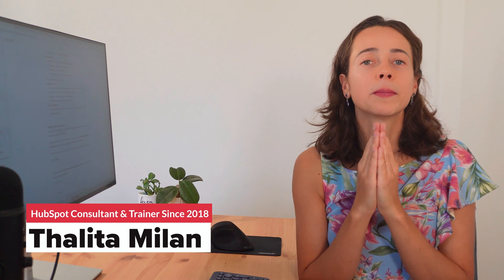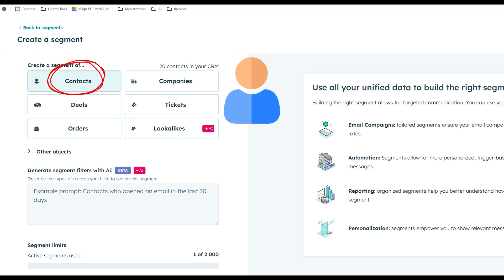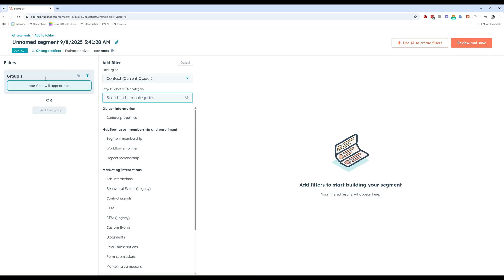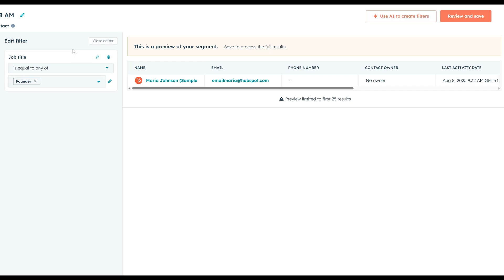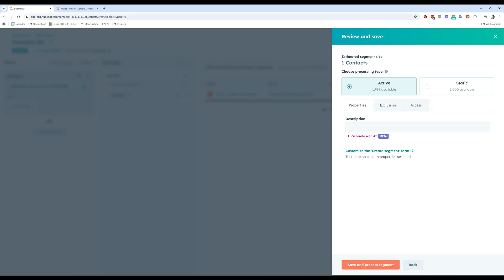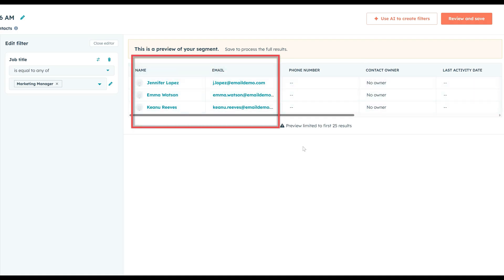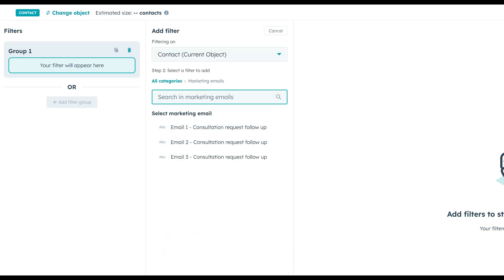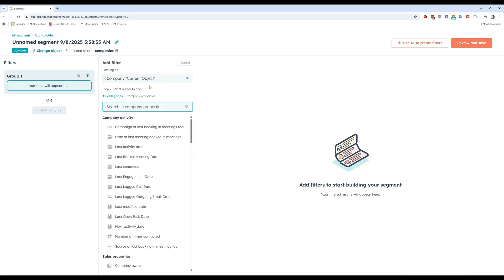HubSpot Lists Tutorial for Beginners | How to Use HubSpot Segments to Organize & Target Contacts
In this beginner-friendly tutorial, I’ll walk you step by step through how to create HubSpot lists, add filters, use AND/OR logic, and even segment based on website activity and email engagement. By the end, you’ll know how to use HubSpot lists like a pro and keep your CRM organized! 🚀

🔹 Timestamps

00:00 – Why HubSpot lists (segments) matter
00:42 – Lists vs. Segments: the new name explained
01:04 – What is a HubSpot list?
01:30 – Why use lists? (emails, ads, workflows, CRM organization)
01:48 – Creating your first HubSpot list (step by step)
02:08 – Choosing your object: contacts, companies, deals, tickets
03:32 – Filters: the magic behind segmentation
04:27 – Using properties (example: job title)
05:27 – Filter options: equals, contains, excludes
07:08 – Active vs. static lists explained
09:03 – Using AND vs. OR filters (coffee ☕ + wine 🍷 example)
12:02 – Behavior-based segmentation (email engagement, forms, page views)
13:52 – Beyond contacts: lists for companies, deals, tickets
14:18 – Final recap & next steps